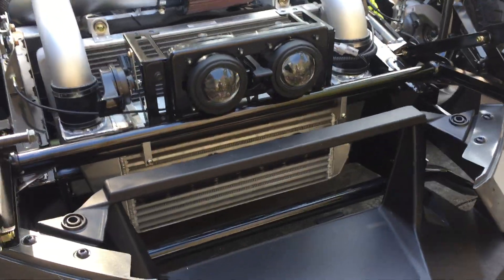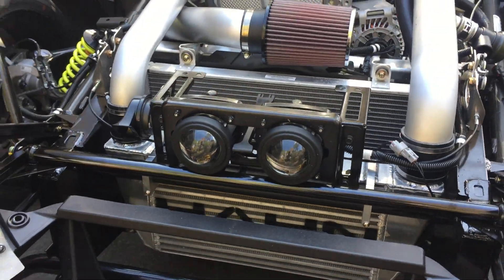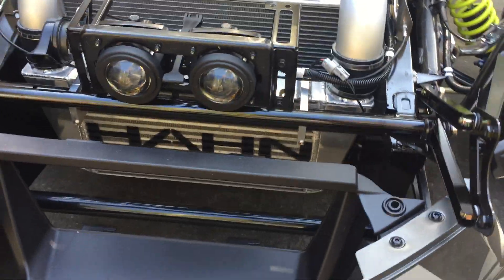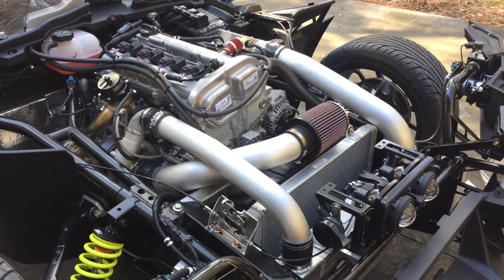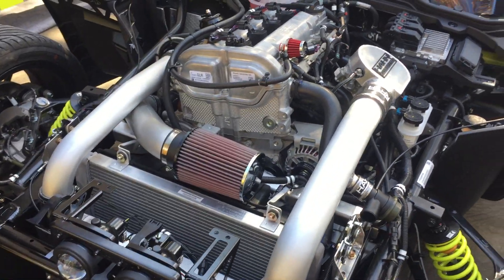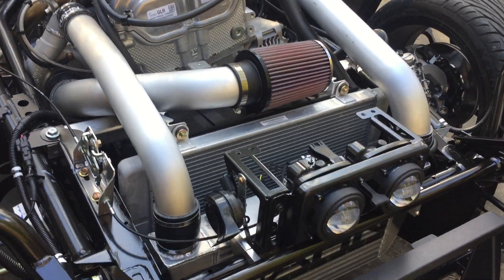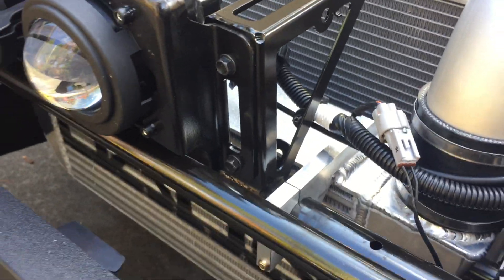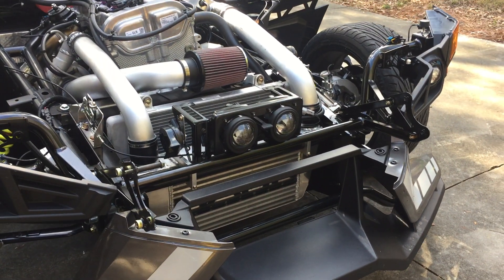Gen2 Slingshot Intercooler from Hahn RaceCraft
With almost 50% more cooling volume, our new Gen2 Slingshot Intercooler is now standard equipment on our Slingshot SST TurboSystems. It's also an excellent retrofit for existing Hahn RaceCraft Slingshot TurboSystems, as well as any forced induction Slingshot.